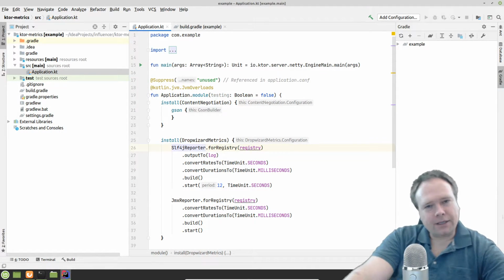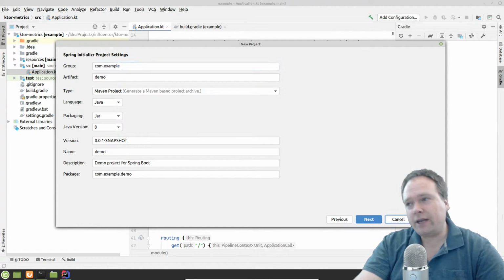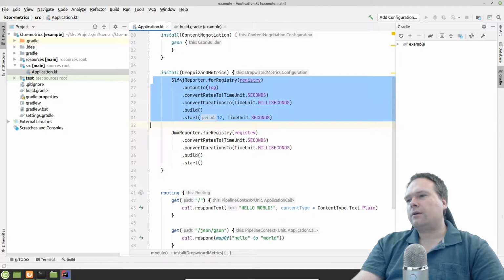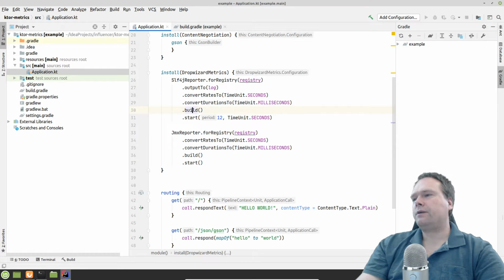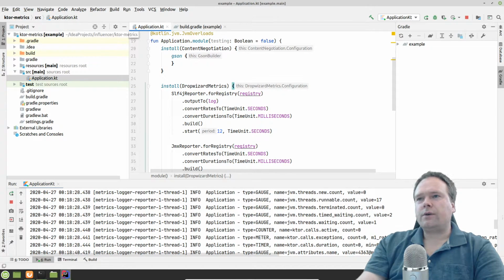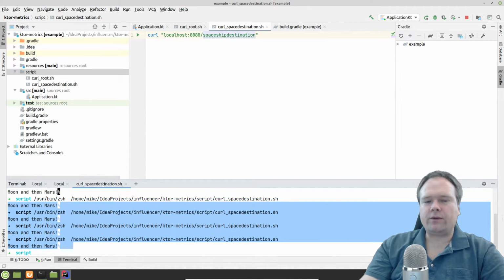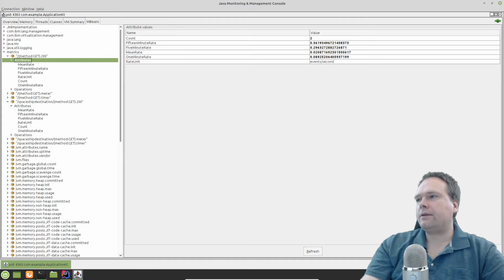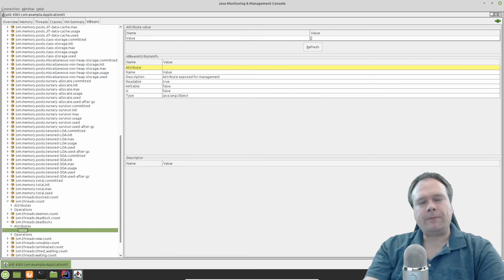Ktor Metrics JMX Reporter and SLF4J Reporter